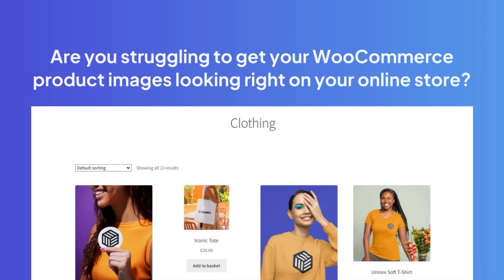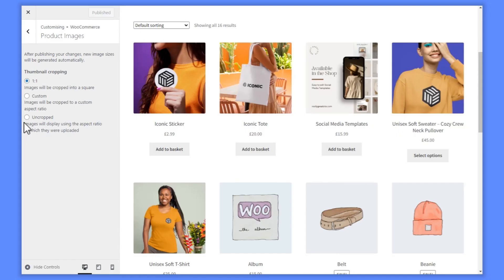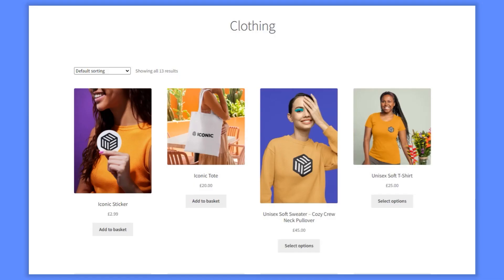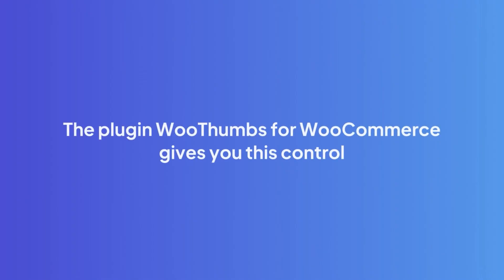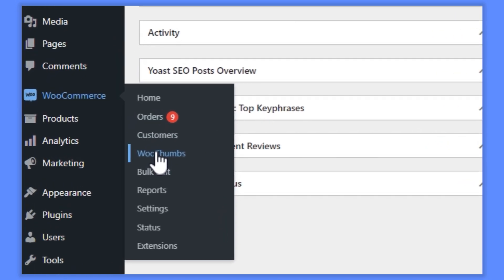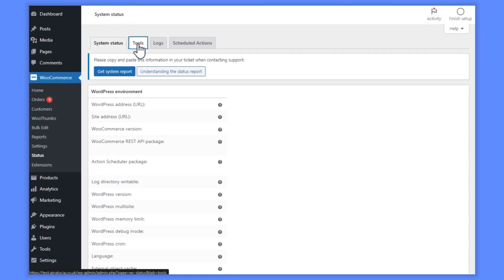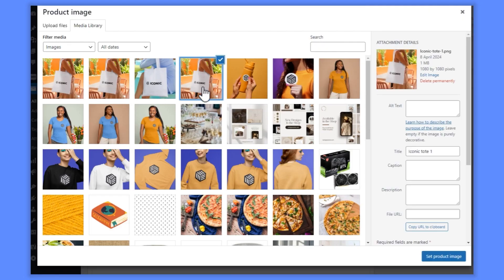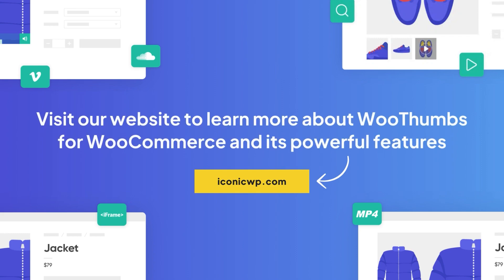How to Change WooCommerce Product Image Sizes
Are you struggling to get your WooCommerce product images looking right on your online store?

Perhaps they’re blurry, all different sizes, or just look bad no matter what you do. If that’s the case, this video is here to help.

We’ll show you how to fix all of these once and for all with some default WooCommerce settings and the plugin WooThumbs for WooCommerce.

If you're a customer with a valid license and are experiencing technical, compatibility, or customization issues with one of our products, or if you have a pre-sales query, please reach out to our support team

⏱️ Timestamps
00:00 The basics
01:38 More control
03:23 WooThumbs
04:43 Troubleshooting